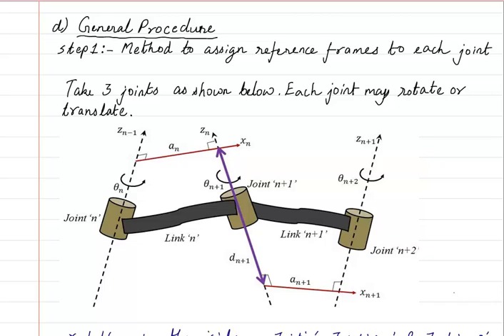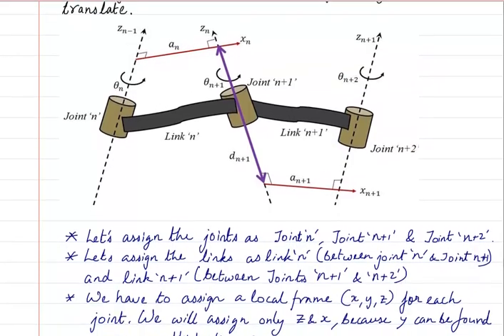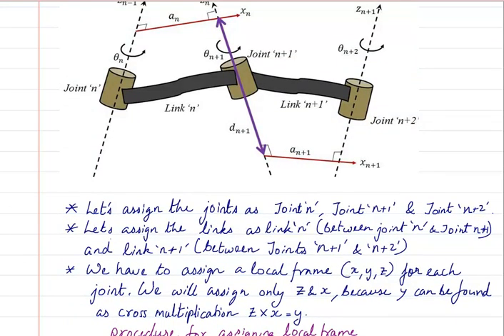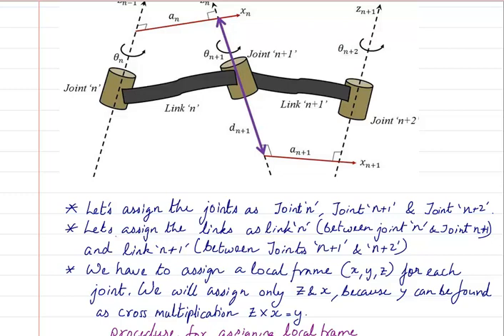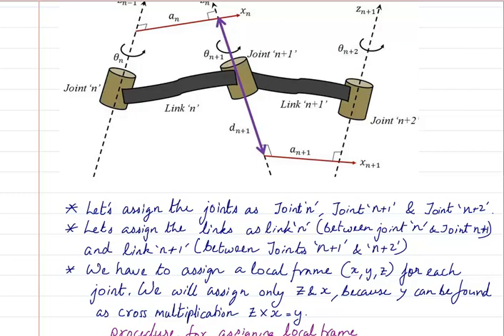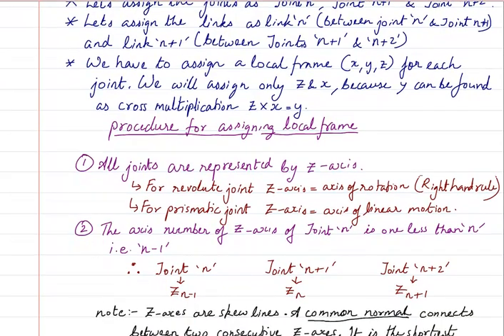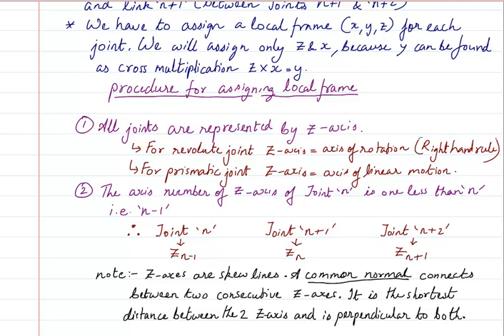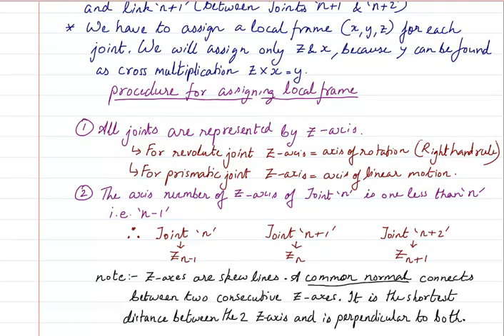4.1d General Procedure step 1 SUMMARY